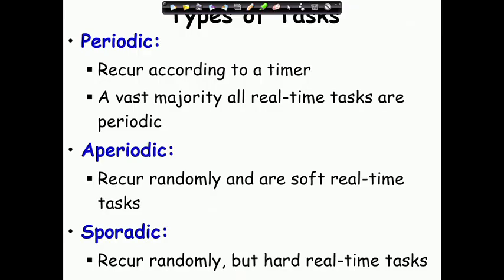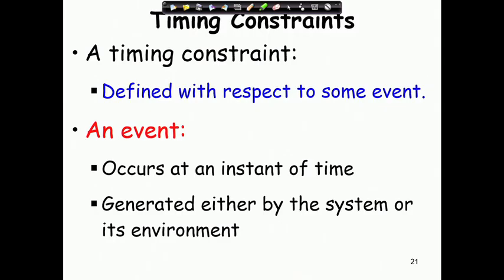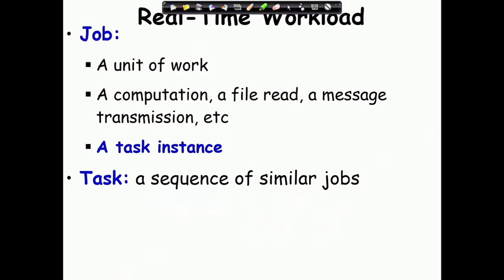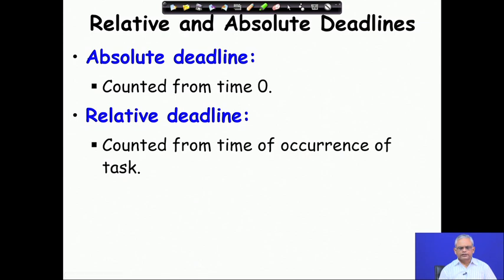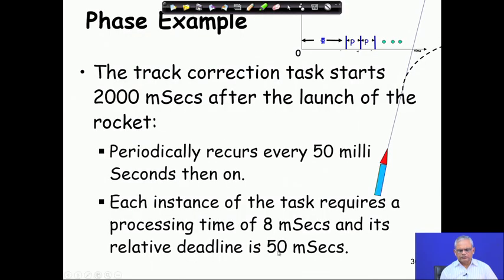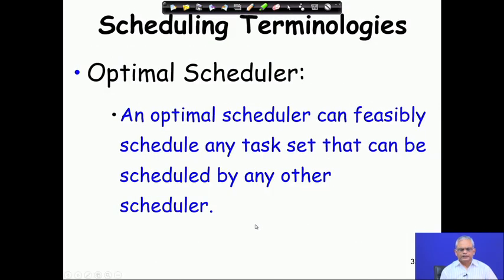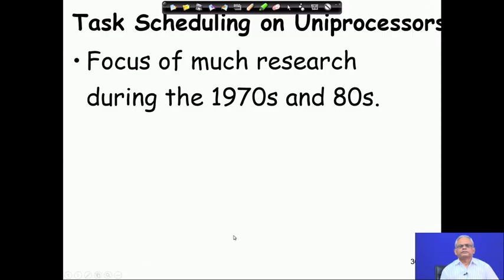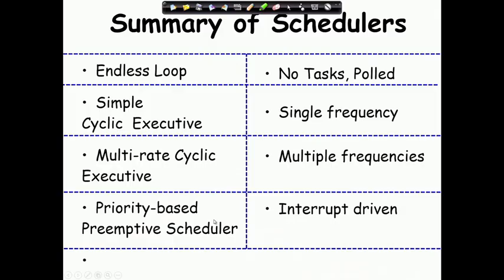Lecture 2 : Basics of Tast scheduling